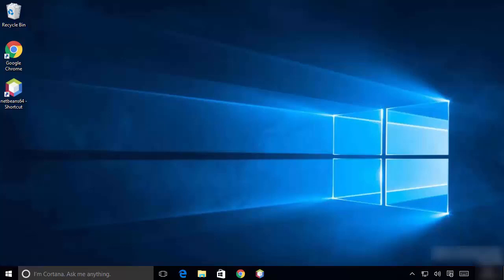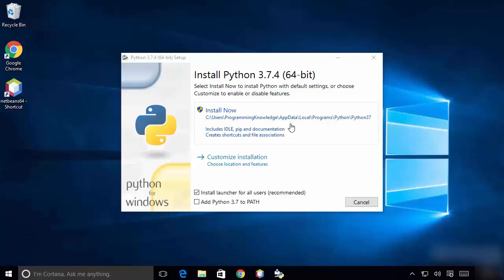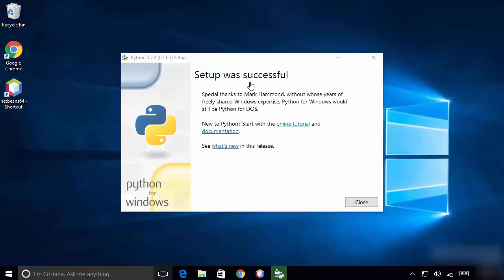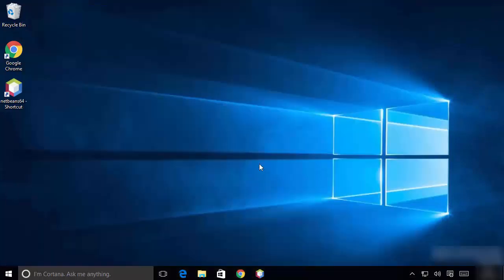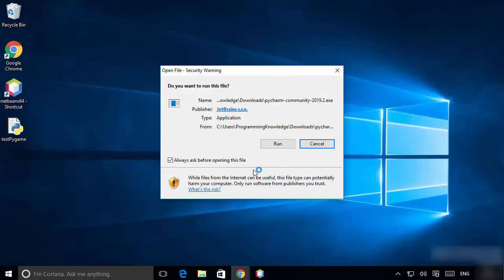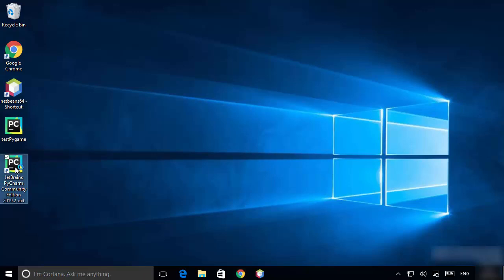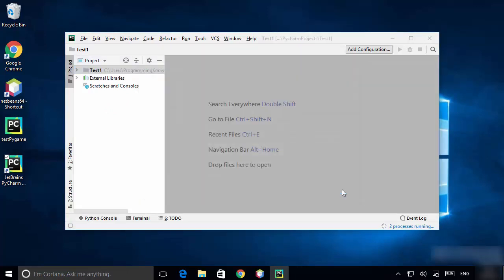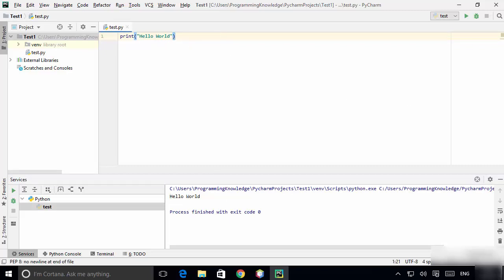Install PyCharm IDE on Windows 10 + Creating and Running Your First Python Project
In this video I will show How To Install PyCharm Python IDE on Windows 10(Community Edition). Installing PyCharm is easy. you just need to download exe file and run the .exe by double clicking it.  PyCharm IDE (Integrated development environment ) is created by Czech company JetBrains.PyCharm is used specifically for the Python language.PyCharm is cross-platform, with Windows, macOS and Linux versions.